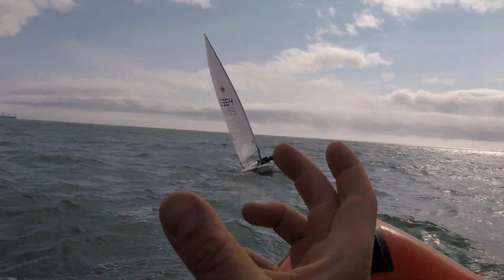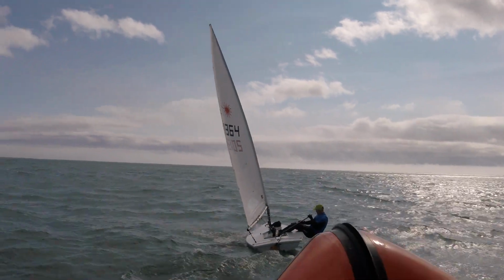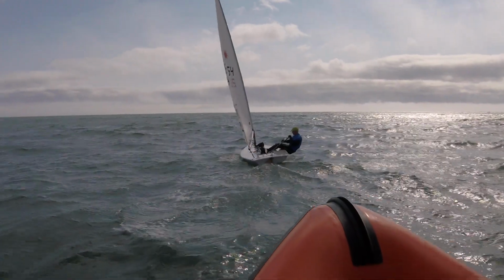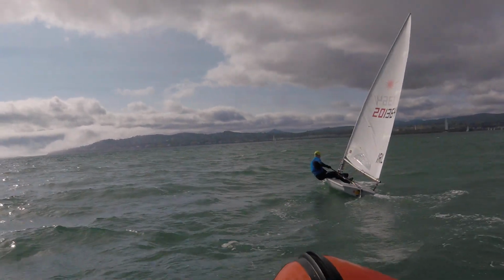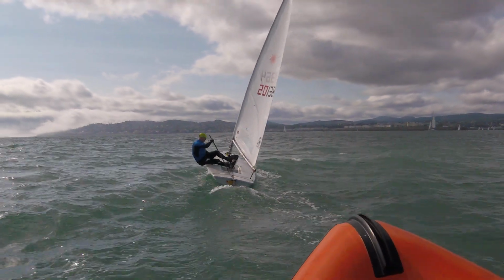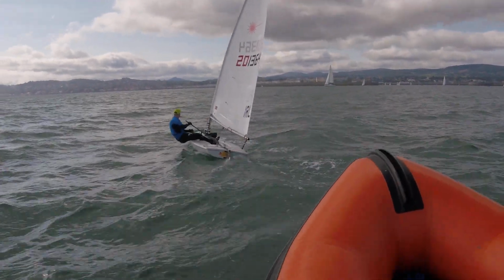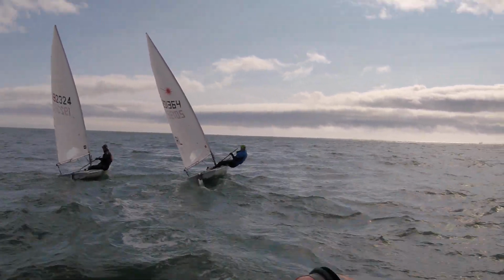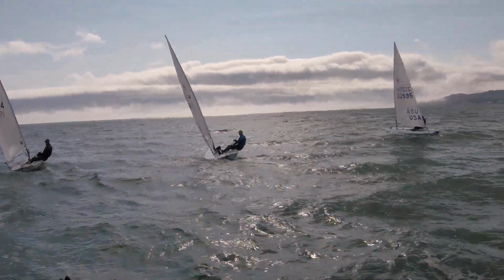Long beat and run session 02-09-2018